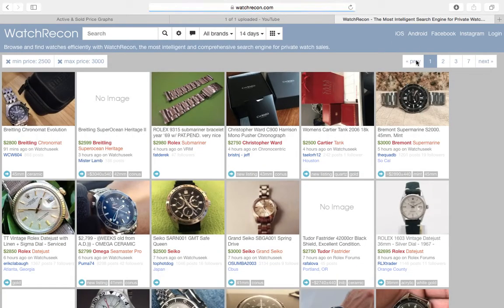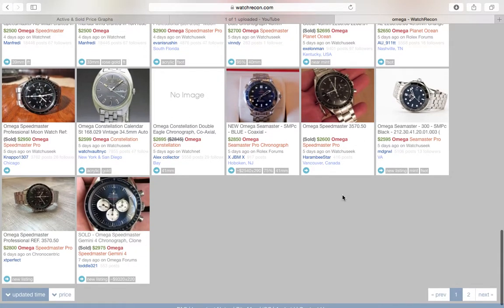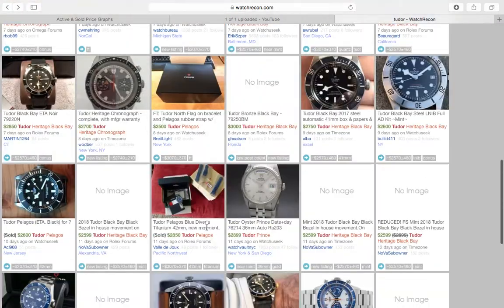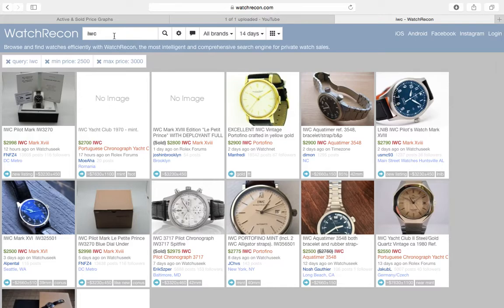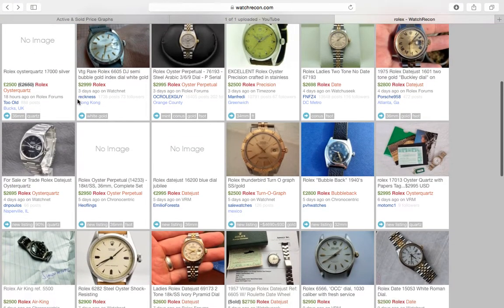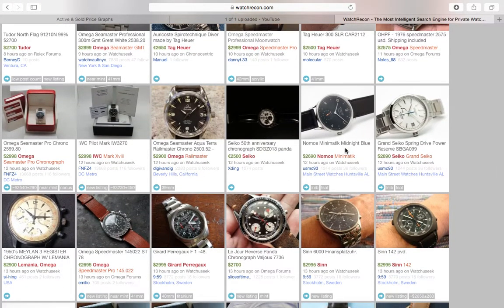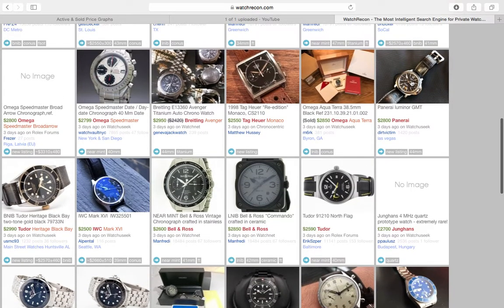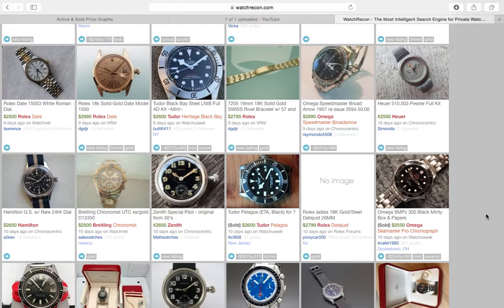Best Watches to Buy Under $3000